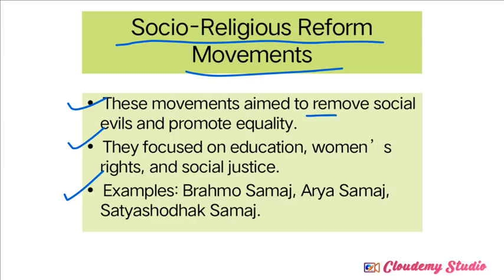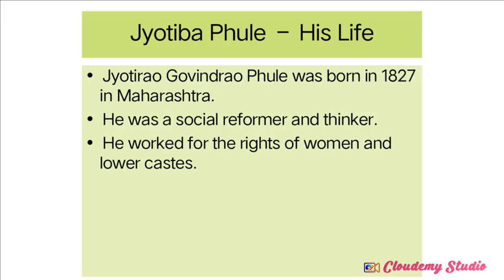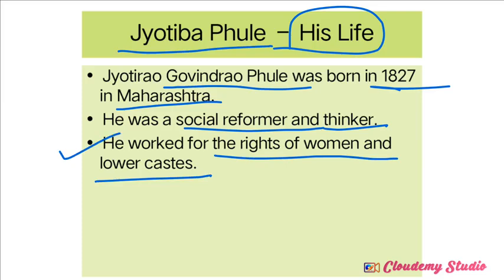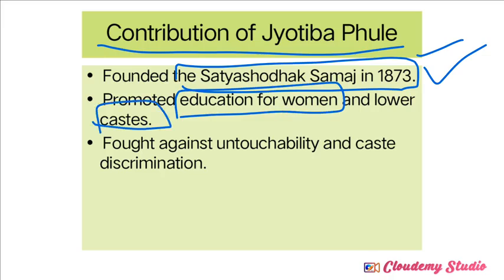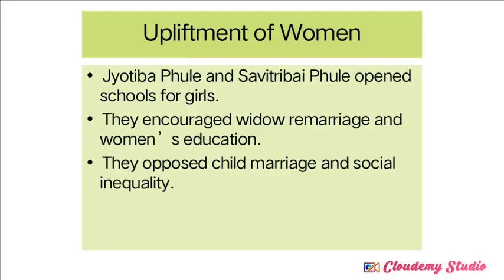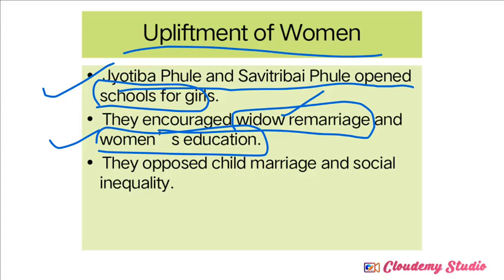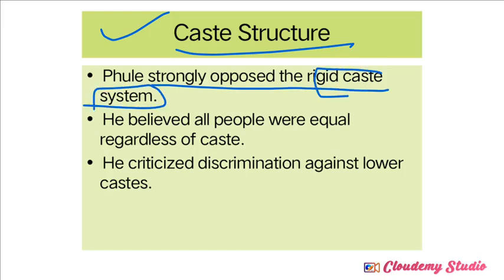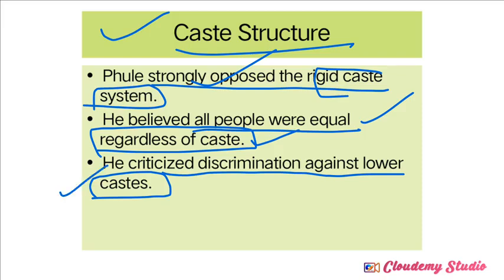Growth of nationalism#jyotibaphule#icsehistory